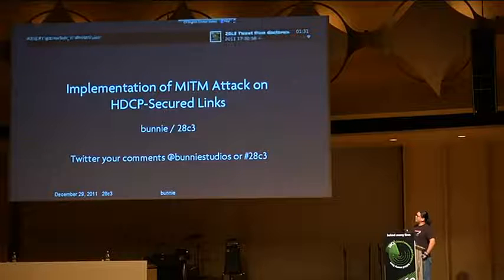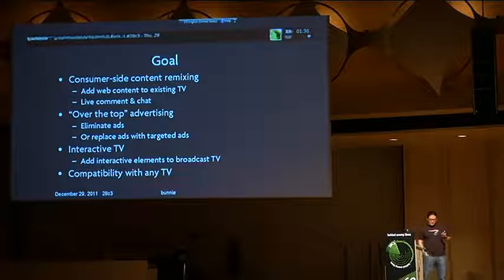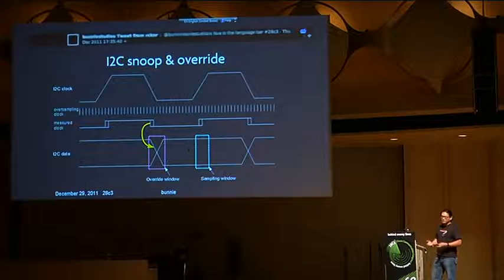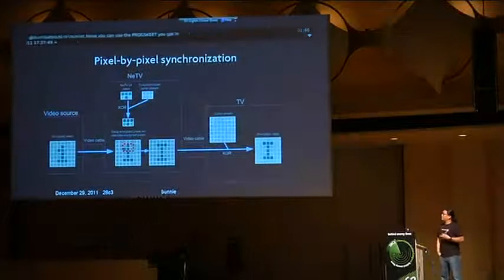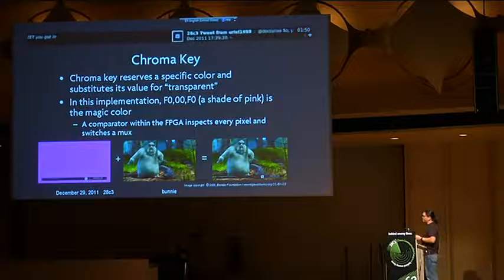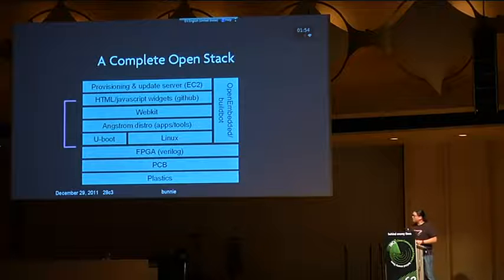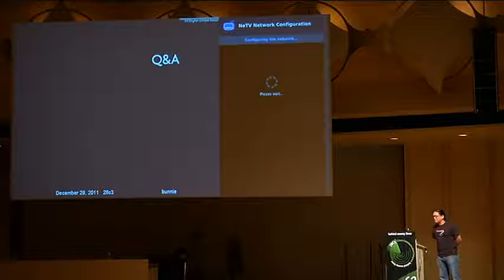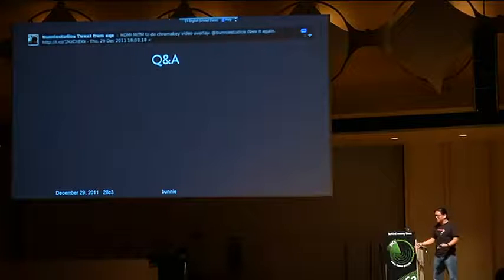28C3 Implementation of MITM Attack on HDCP Secured Links en)